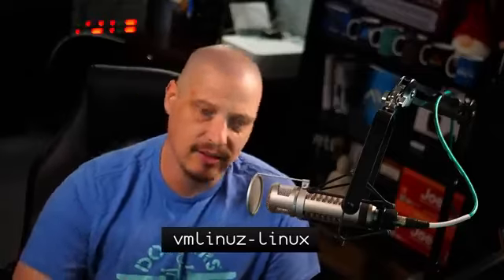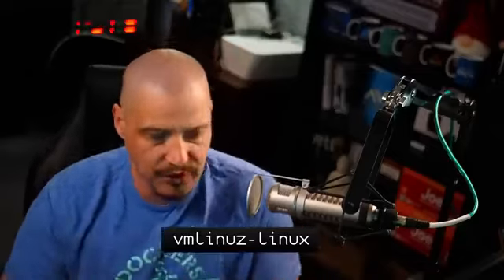An Update Borked My Linux System. How Did I Fix It?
Original video description: This morning, I decided to update my Linux workstation.  In the middle of the updates, something went horribly wrong.  Either I hit something I shouldn't have on the keyboard, or my window manager crashed on its own.  Either way, the window manager killed itself in the middle of an update which included a kernel update...

💰 Bitcoin: 1Mp6ebz5bNcjNFW7XWHVht36SkiLoxPKoX
🐶 Dogecoin: D5fpRD1JRoBFPDXSBocRTp8W9uKzfwLFAu
📕 LBC: bMfA2c3zmcLxPCpyPcrykLvMhZ7A5mQuhJ